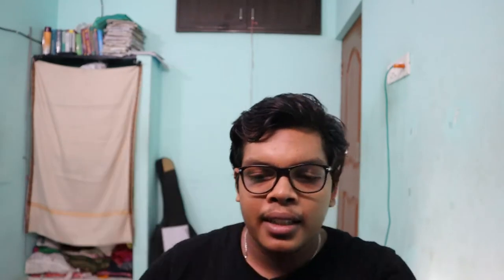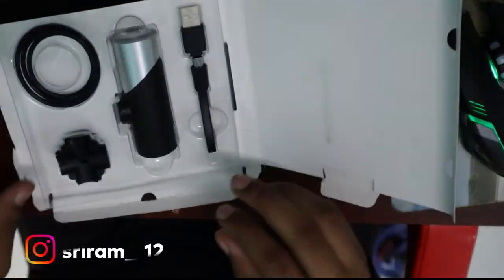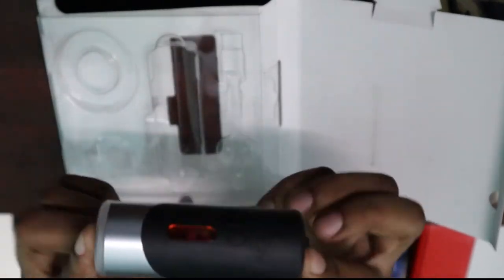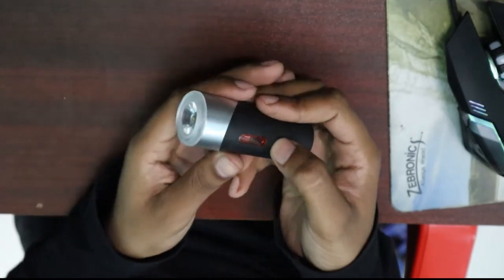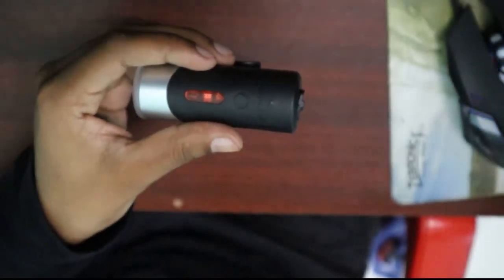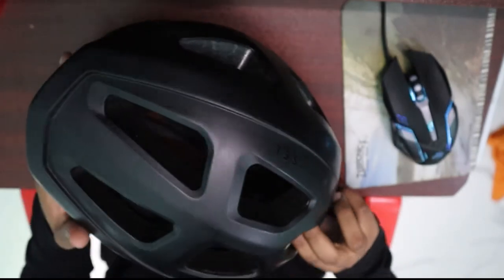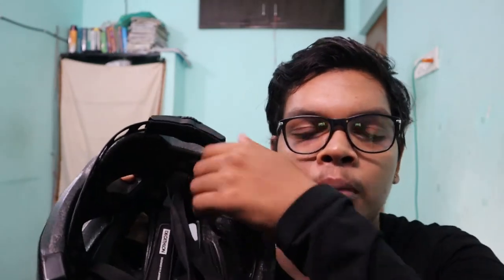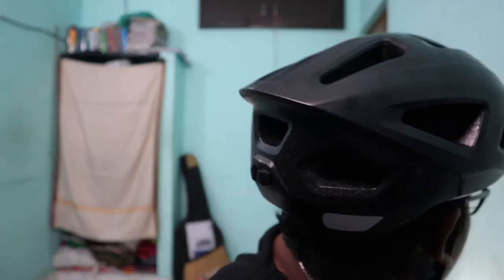FL 920 LIGHT | CL 100 LIGHT | ROAD 100 HELMET | accessories review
tools :
Metric Hex Key Set

Needle Nose Miniature Plier

Adjustable Spanner

Bosch Ratchet Pocket Screw Driver
for any enquiry